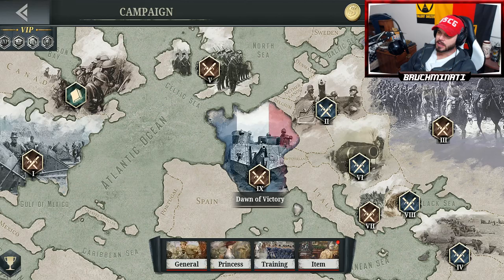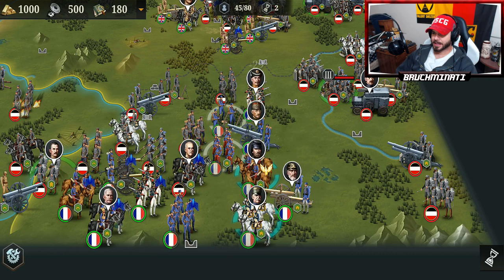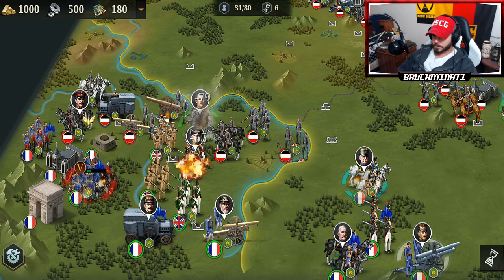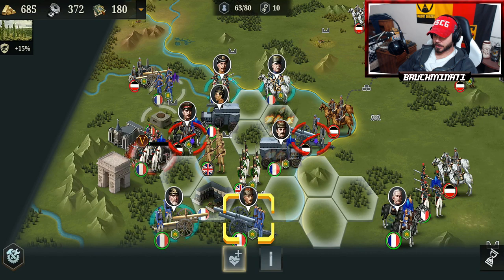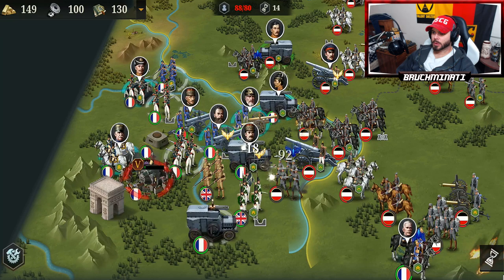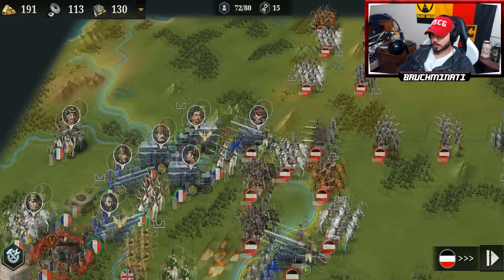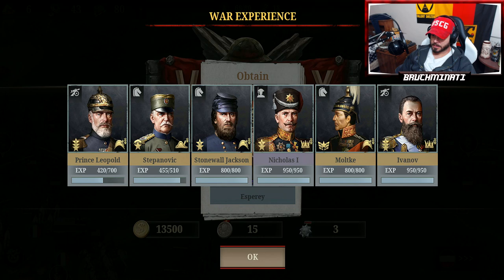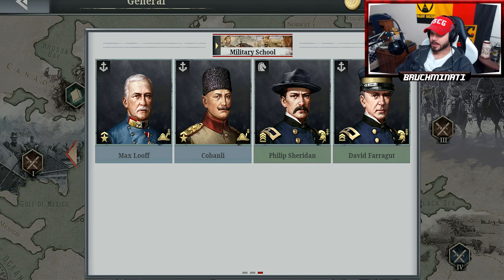ESPEREY UNLOCK! 1st Battle Of The Marne Dawn Of Victory; European War 6: 1914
European War 6: 1914 Dawn Of Victory 1st Battle Of The Marne